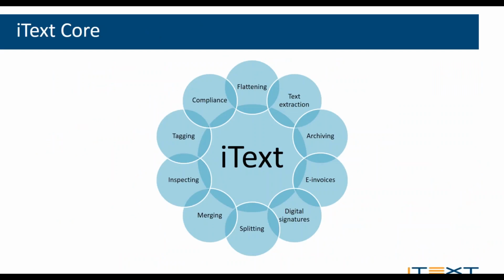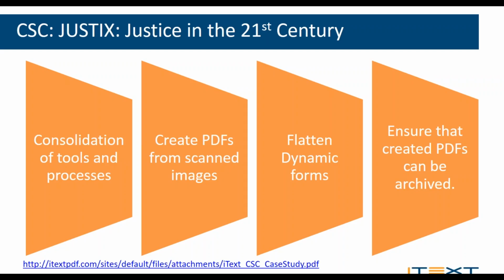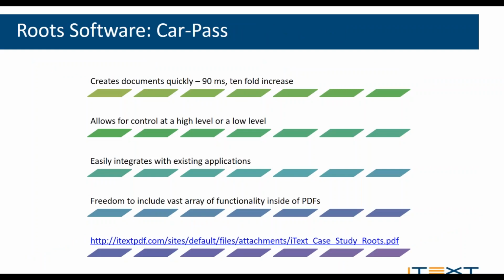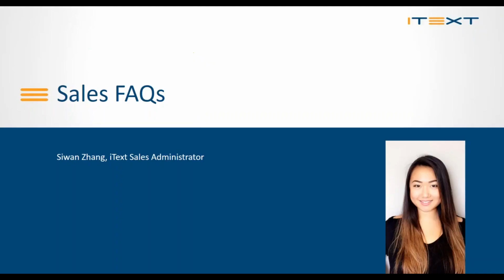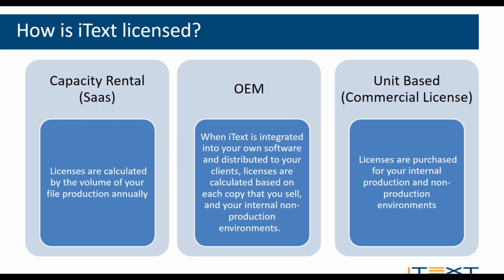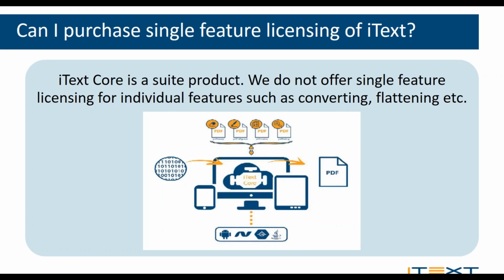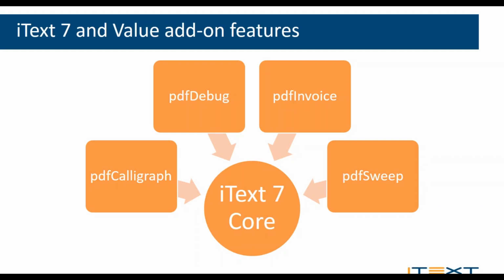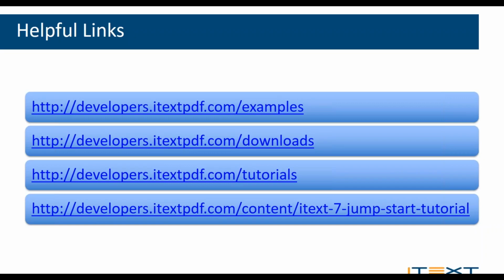2016 08 25 14 01 How iText can help you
A business overview of how iText can help, and our sales process.